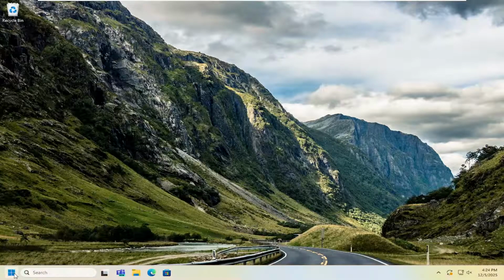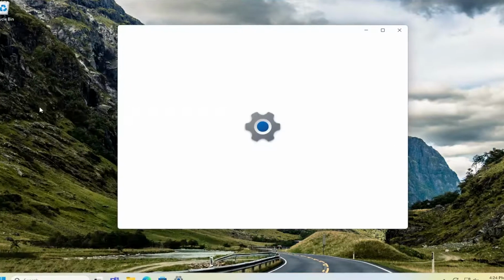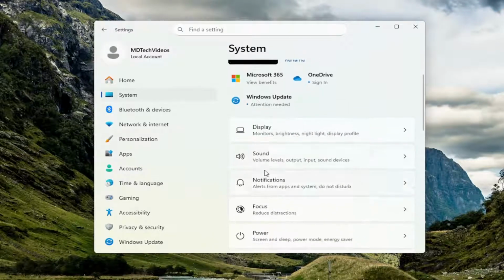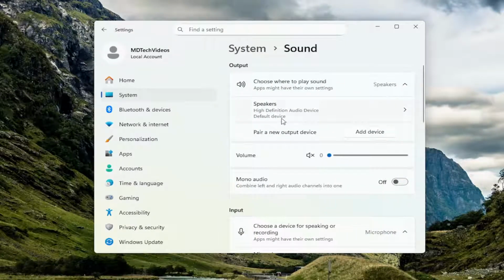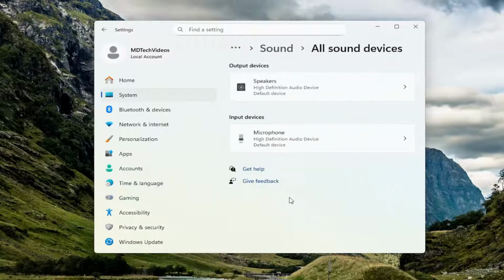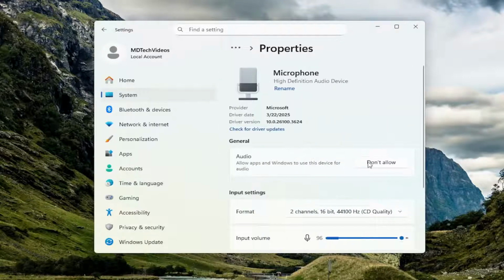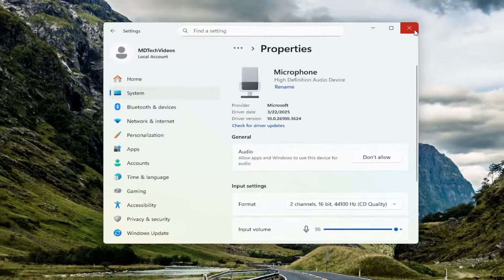How to Enable/Disable Microphone on Lenovo Laptop [Tutorial]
In this tutorial, users will learn how to easily enable or disable the microphone on their Lenovo laptops. This simple yet essential process allows for quick control over your device’s microphone, whether you need to troubleshoot an issue or prevent audio from being picked up during specific tasks. By following the clear steps shown in the video, you will understand how to access sound settings on your Lenovo laptop and toggle microphone functionality according to your preferences. This tutorial is ideal for anyone looking to manage their laptop’s microphone with ease and efficiency.

Issues addressed in this tutorial:
enable microphone Lenovo laptop
disable microphone laptop
Lenovo laptop audio settings
microphone troubleshooting
microphone control Lenovo
how to mute microphone laptop
Lenovo laptop sound issues
manage microphone settings
turn off microphone Lenovo
disable audio input device

By watching this tutorial, you'll gain full control over your Lenovo laptop's microphone, ensuring it’s only active when you need it. Whether you're looking to prevent unwanted noise during calls or simply disable the mic for privacy, this video walks you through the process smoothly.